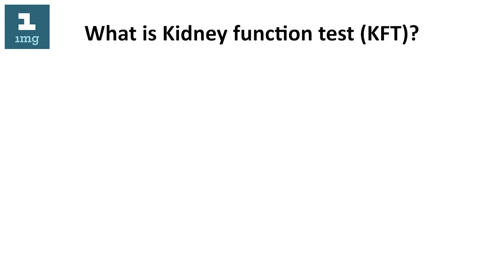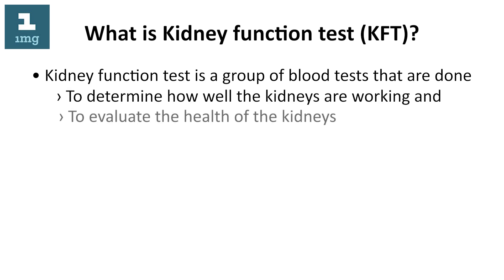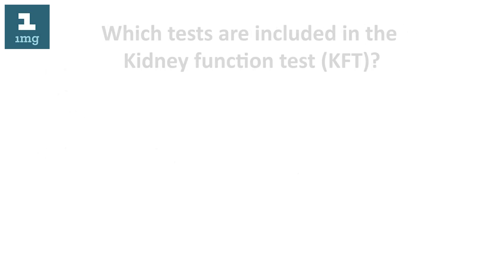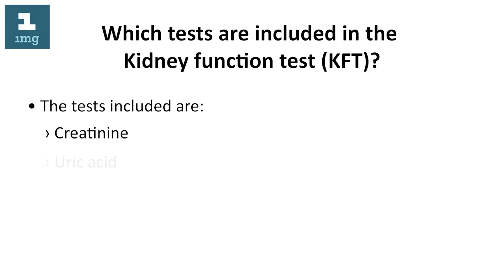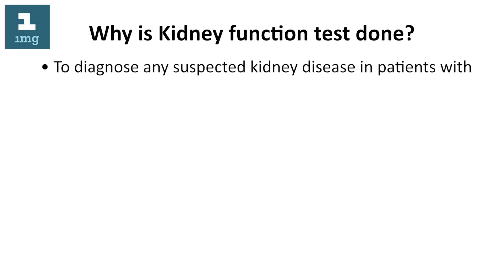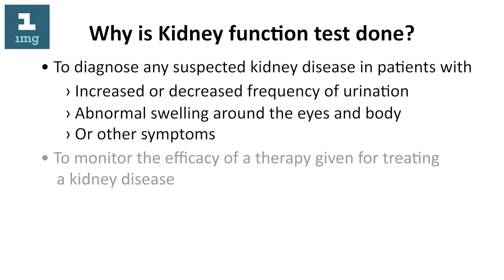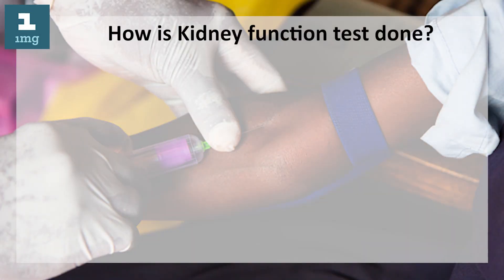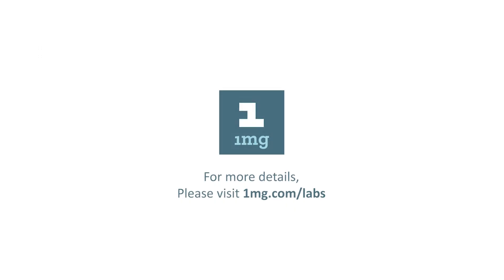Kidney Function Test (KFT)| 1mg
What is Kidney Function Test (KFT)?

Kidney Function Test is also known as KFT. It refers to a group of blood tests which are done to determine how well the kidneys are functioning.

Kidneys are an important organ of the body that helps in removal of waste products from our body via urine. In addition, kidney also helps in maintaining water and electrolyte balance.

Which tests are included in the kidney function test?

● Creatinine
● Uric acid
● Blood Urea Nitrogen
● BUN/ Creatinine ratio

Why is kidney function test done?

The importance of kidney function test includes:-

1. To diagnose kidney disease in patients having urination problems
2. To monitor the efficacy of a therapy given for treating kidney disease or monitor a therapy that may cause kidney damage.
3. It is also done as a part of regular health check up for early detection of kidney disease
4.  Lastly, it is done to screen people who are at risk of suffering from kidney disease.

How is kidney function test done?

The kidney function test is done on a blood sample. A syringe attached to a fine needle is used to withdraw the required amount of blood for sample from your arm, and then the sample is sent to labs for testing.

किडनी फंक्शन टेस्ट (KFT) क्या है?

किडनी फंक्शन टेस्ट को KFT (केएफटी) भी कहा जाता है। यह ब्लड टेस्ट का एक ग्रूप है जो यह निर्धारित करता है कि किडनी कितनी अच्छी तरह काम कर रहे हैं।

किडनी फंक्शन टेस्ट में कौन से टेस्ट शामिल हैं?

● क्रिएटिनिन
● यूरिक एसिड
● ब्लड यूरिया नाइट्रोजन
● बीयूएन / क्रिएटिनिन रेशिओ

किडनी फंक्शन टेस्ट क्यों किया जाता है?

किडनी फंक्शन टेस्ट क्यों ज़रूरी है, इसमें शामिल है: -

1. पेशाब की समस्या वाले रोगियों में किडनी की बीमारी का पता करने के लिए
2. किडनी की बीमारी के इलाज के लिए दी गई थेरेपी की प्रभावकारिता को मॉनीटर करना या किसी थेरेपी की मॉनिटर करना जिससे किडनी खराब हो सकती है।
3. यह किडनी की बीमारी का जल्द पता लगाने के लिए रेगुलर हेल्थ चेकअप के एक भाग के रूप में भी किया जाता है
4. कहने का मतलब यह है कि,किडनी फंक्शन टेस्ट उनलोगों को किया जाता है जिन्हें किडनी की बीमारी होने का खतरा होता है।

किडनी फंक्शन टेस्ट कैसे किया जाता है?

किडनी फंक्शन टेस्ट करने के लिए ब्लड सैंपल लिया जाता है। आपके हाथ से ज़रूरत के अनुसार ब्लड का सैंपल लेने के लिए सुई से जुड़ी एक सिरिंज का उपयोग किया जाता है। ब्लड सैंपल लेने के बाद उसको टेस्ट करने के लिए लैब भेजा जाता है।

अपने सवाल कमेंट बॉक्स में पूछें।

हमसे जुड़ने के लिए अपने पसंदीदा सोशल मीडिया पर हमें फॉलो करें.

अधिक जानकारी के लिए हमारी वेबसाइट देखें.

लैब टेस्ट्स की अधिक जानकारी के लिए हमारी वेबसाइट देखें.